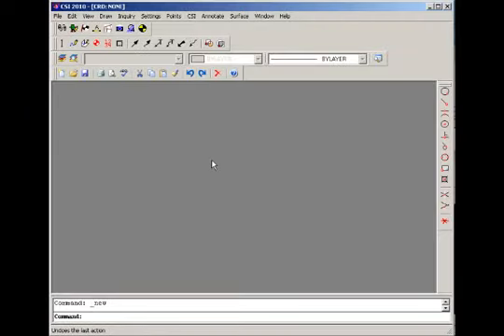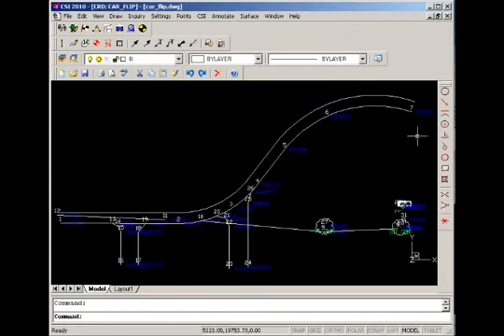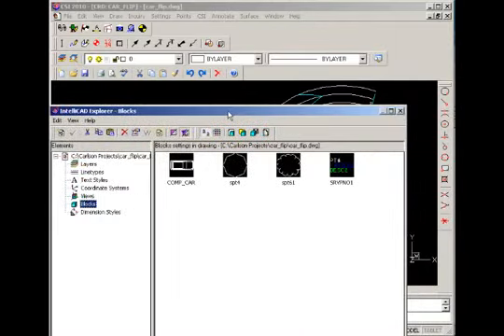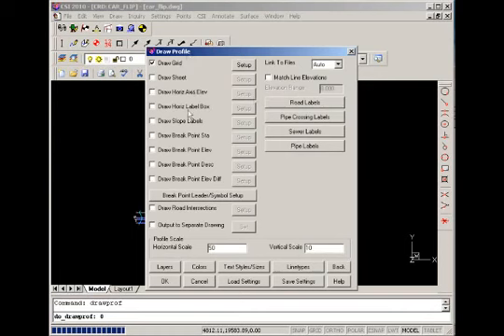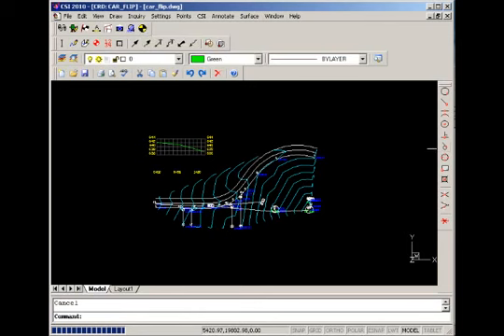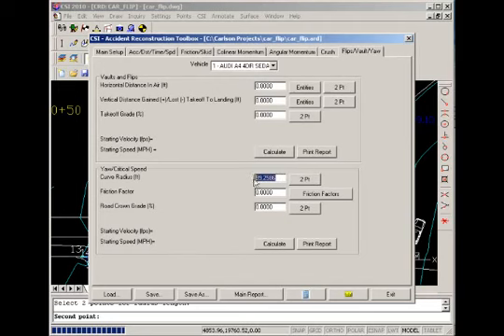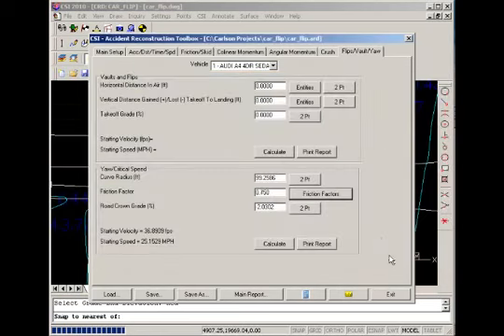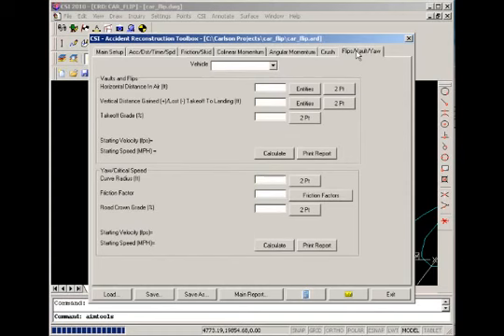Accident Reconstruction Tools, Part 2